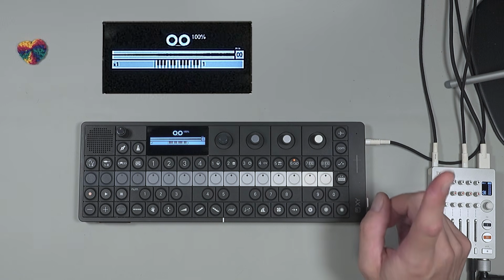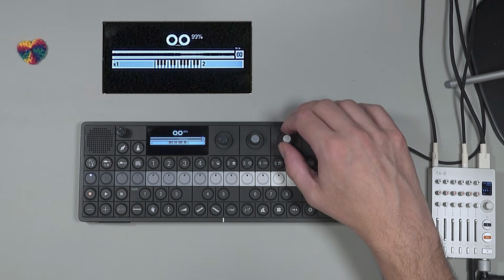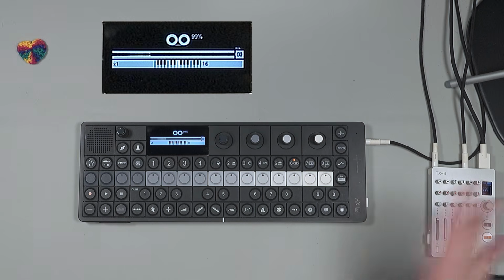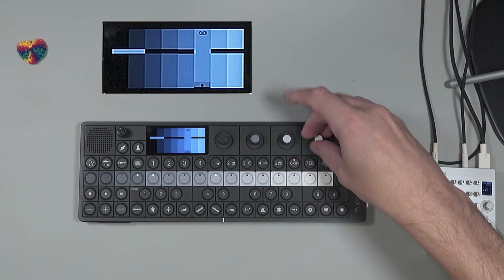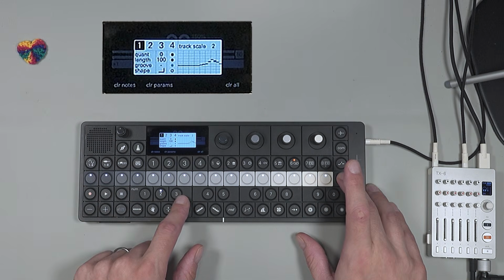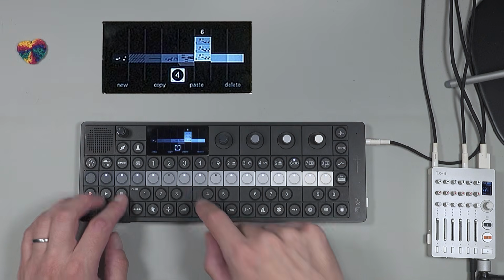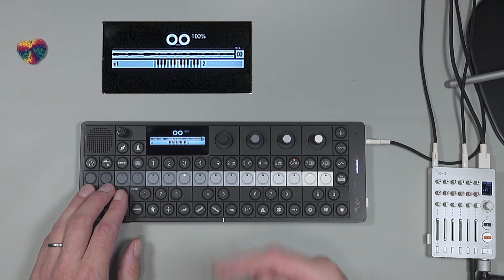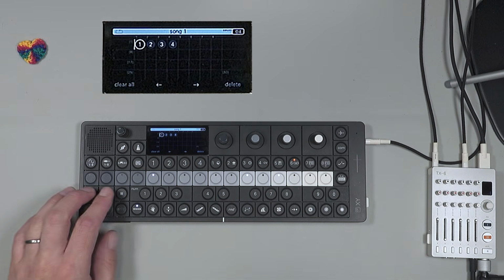Advanced Tape Track Trickery (Drum Breaks, Harmony, and Granular effects) - OP-XY Tutorial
Some fun tape track tricks on the @teenageengineering OP-XY. I learned a ton while making this videos, so I hope this gives you some cool ideas!

Let me know what you think of the zoomed-in (but grainy) screen above the XY.

Using firmware 1.0.45

Chapters:
0:00 Overview & FW caveat
1:10 Basic chorus
4:00 Smoothing out tape track
4:54 Rhythmic variation
7:55 Harmony - octaves
9:45 extremely slow/fast playback
10:35 Harmony - 5th
13:08 Harmony - 4th
14:28 Harmony - major 3rd
15:14 Granular - arpeggiator
16:45 Granular - step components
18:50 Atonal rhythms
21:44 Drum breaks
26:22 Drum break + arpeggiator
29:17 Final playthrough